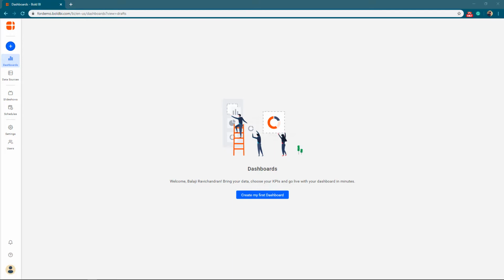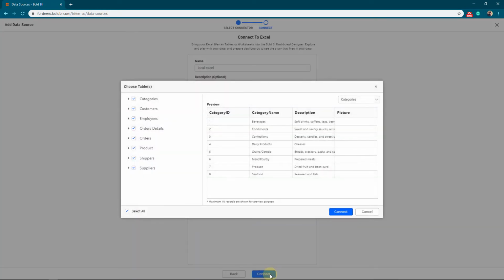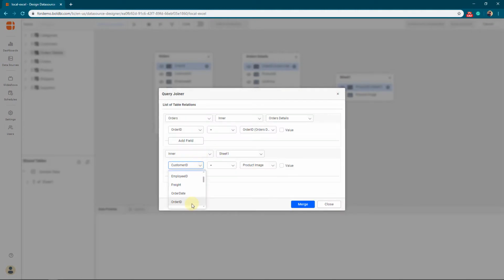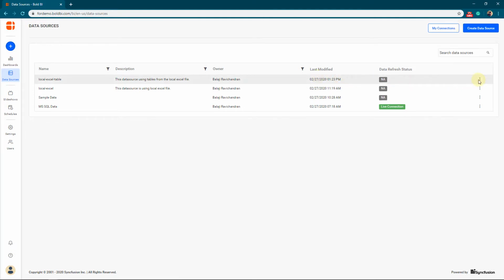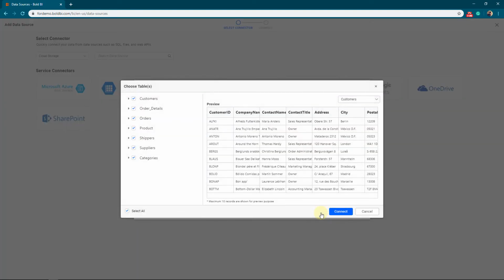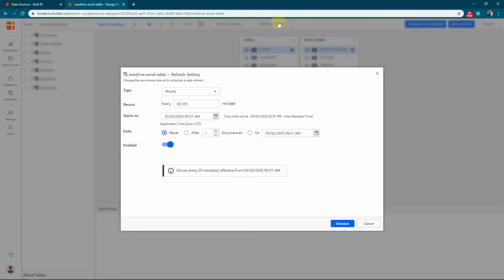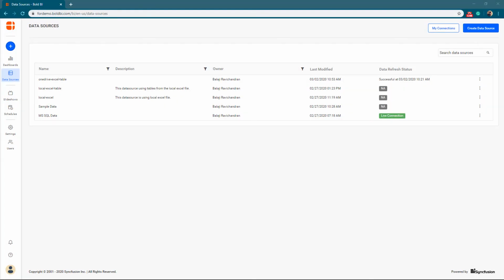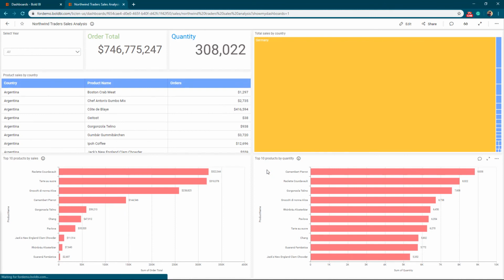How to Create a Custom Excel Dashboard With Bold BI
Watch this beginner-level tutorial and learn how to create a custom excel dashboard with Bold BI.